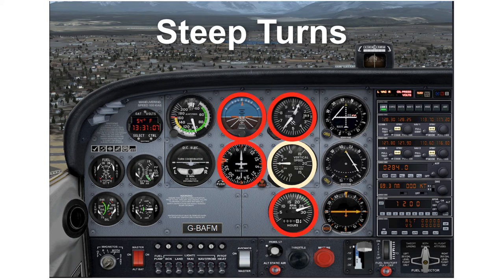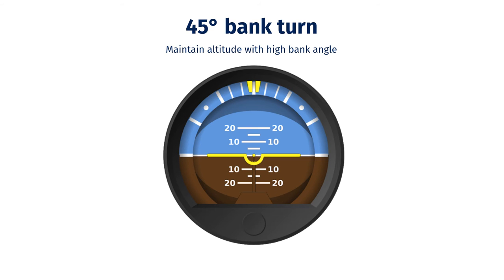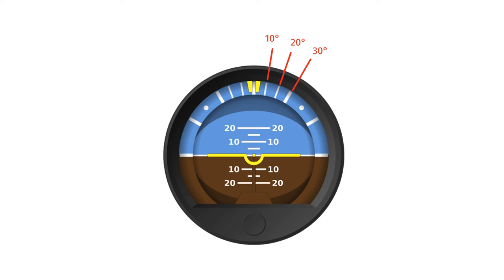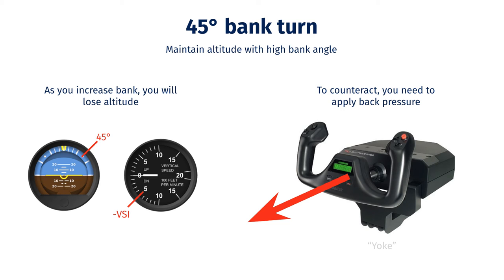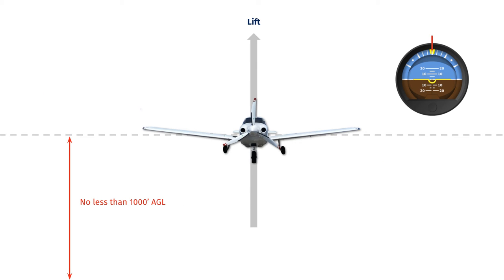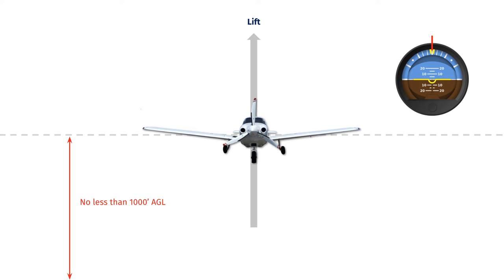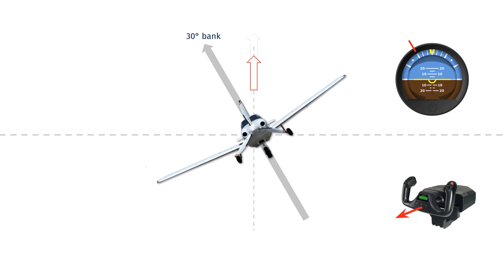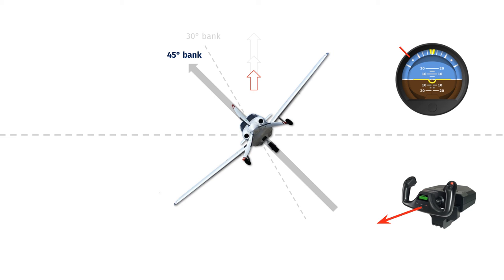Steep Turns - Overview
This video lesson will provide an overview of the Steep Turn procedure as required by the Private Pilot practical test standards. The Steep Turn is a performance maneuver and will require you to split your attention between multiple instruments while managing your performance during a high rate of bank. Normally you will enter the procedure and fly a complete 360 degree turn, first in one direction and then in the other.